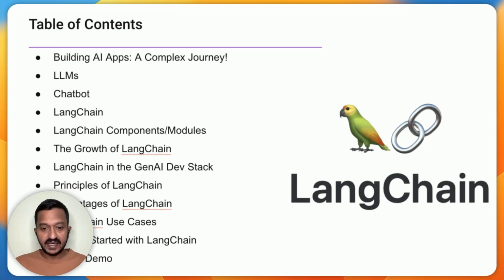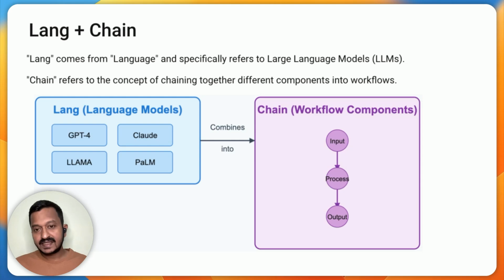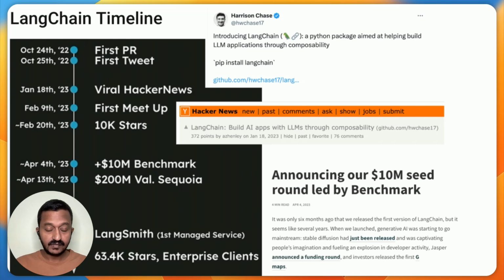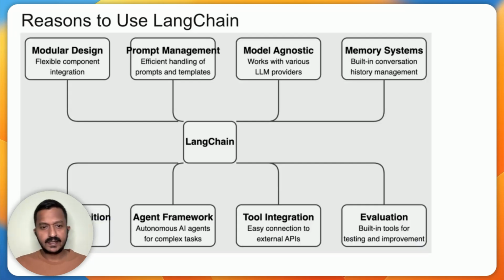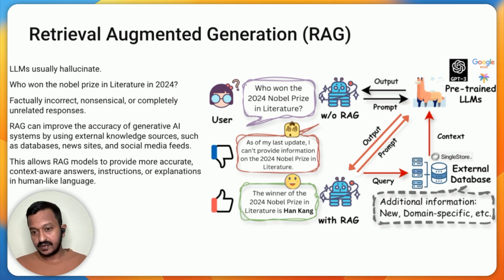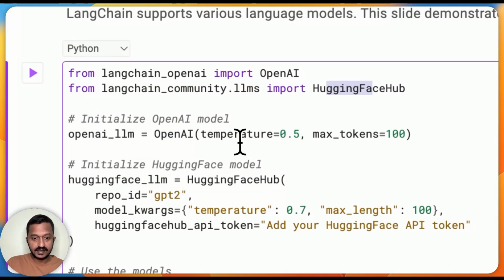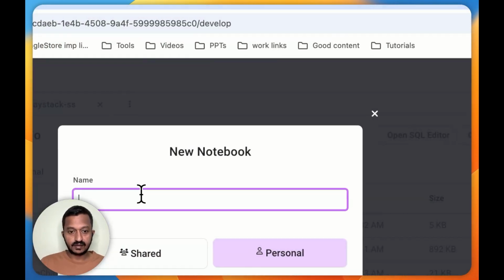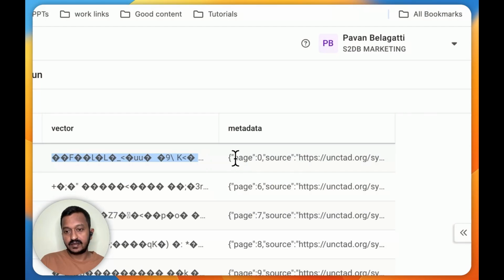LangChain RAG Tutorial for Beginners!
LangChain is an open source AI framework to help you build LLM powered applications. It is very important to understand how this framework works and this video will explain everything you need to know about LangChain in a step-by-step way.

We will see what is LangChain, how does it work, the components, the RAG approach, etc. At the end, we will see a simple tutorial explaining the basic concepts of LangChain and how to build RAG applications using LangChain.

We will be using SingleStore as a vector database to store our embeddings.

Follow this repo and build your first RAG application using LangChain and SingleStore

Here is a basic LangChain tutorial repo to understand the concepts